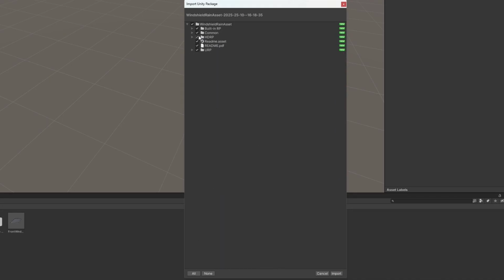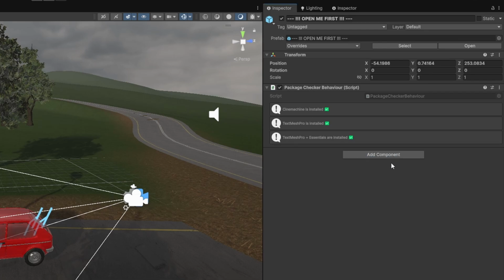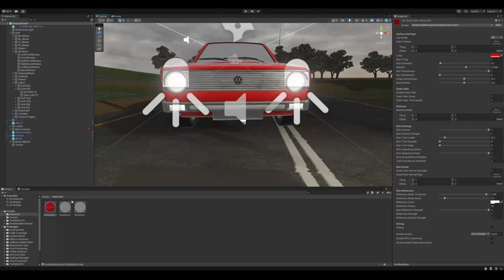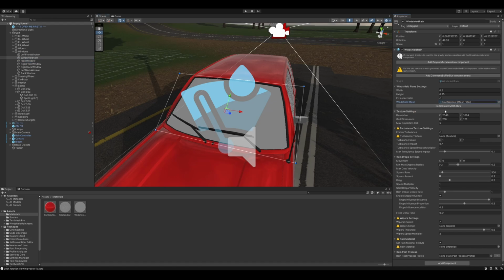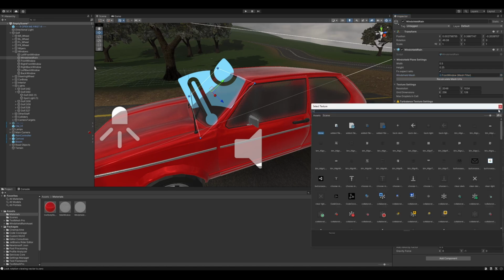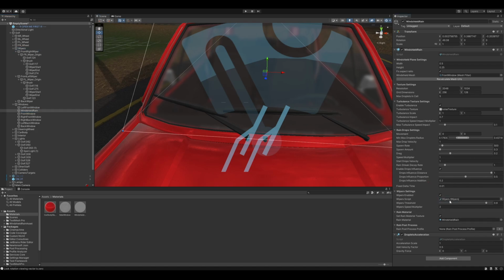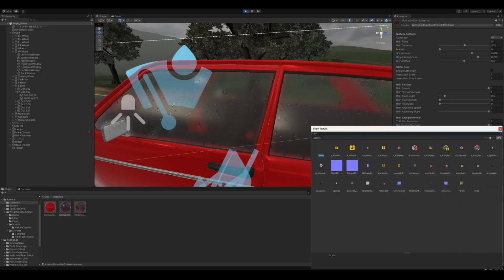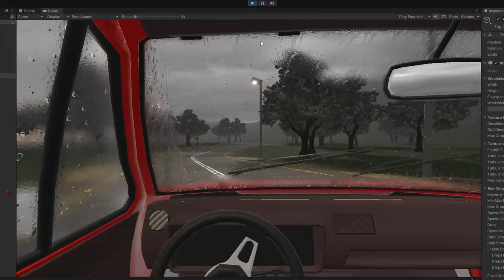Car Windshield Rain Asset - Tutorial [Unity]